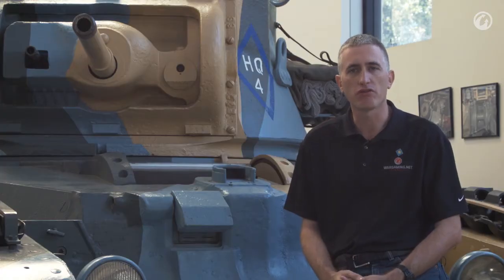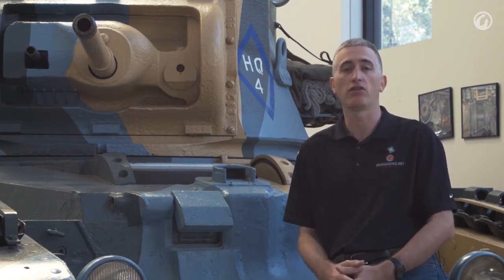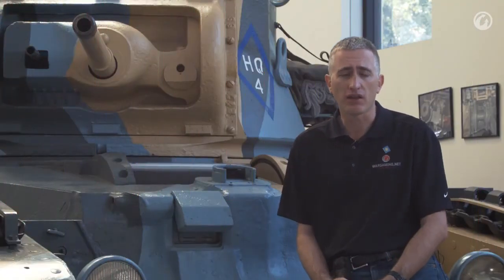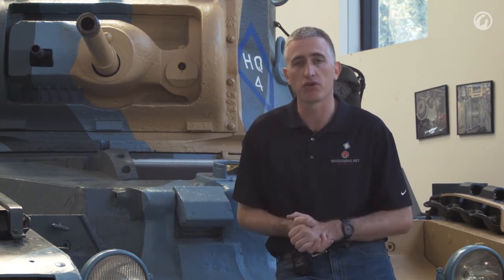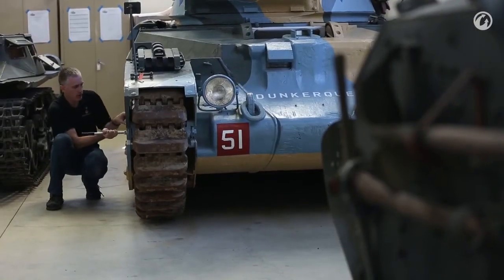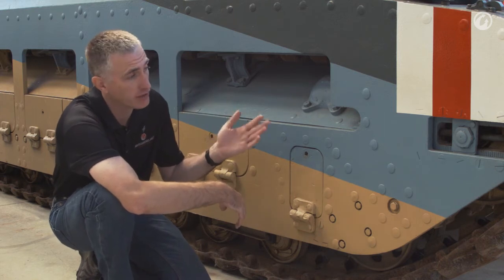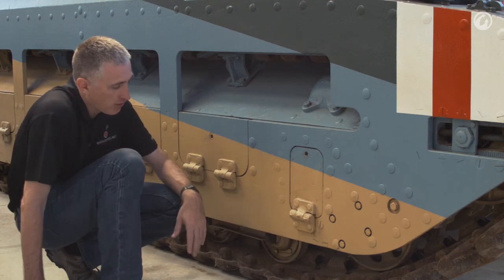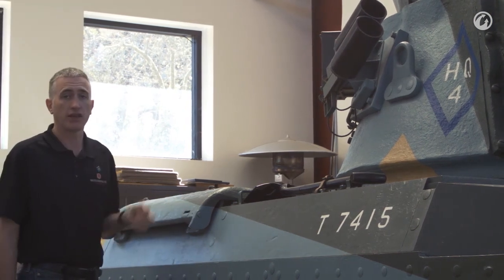World of Tanks: Inside the Chieftain's Hatch, Matilda II - Part I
In the new episode of "Inside the Chieftain's Hatch," Nicholas "The Chieftain" Moran tours the Matilda II.